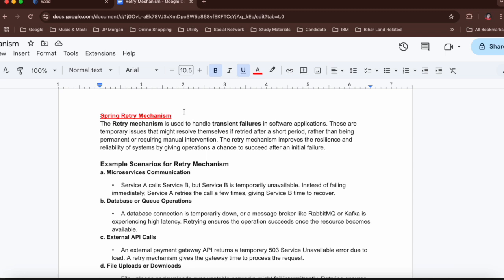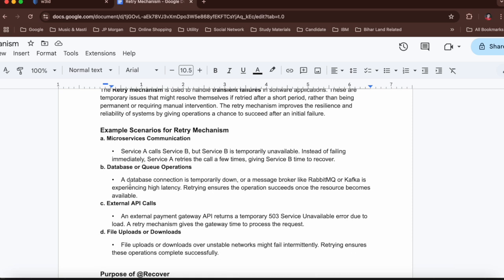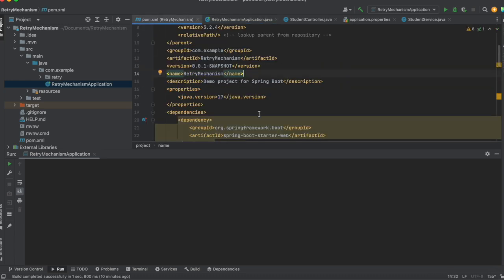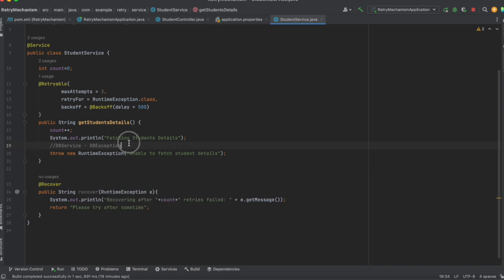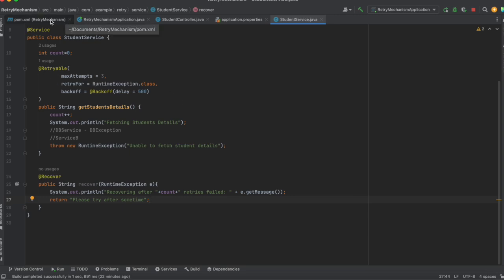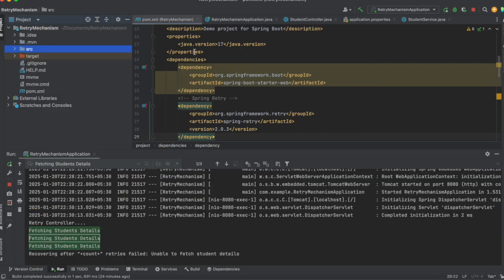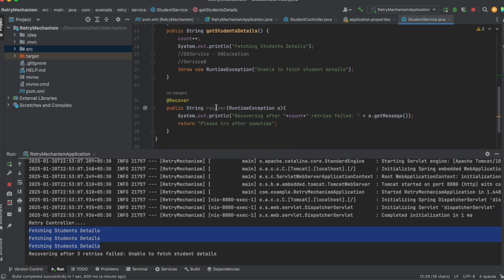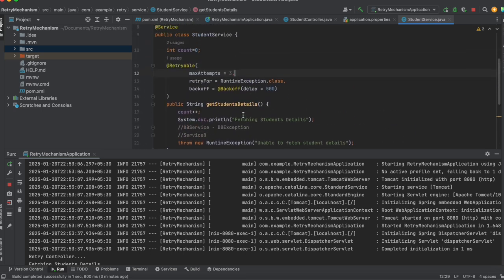Spring Retry Explained: Master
Learn everything you need to know about Spring Retry in this video! 🚀
This tutorial covers how to use @Retryable for handling transient failures and @Recover for graceful fallback logic in your Spring Boot applications.

🔍 Topics Covered:
1️⃣ What is Spring Retry?
2️⃣ Using @Retryable for automatic retries.
3️⃣ Configuring backoff delays with @Backoff.
4️⃣ Implementing fallback logic using @Recover.
5️⃣ Best practices for retry mechanisms.

Get hands-on with examples that demonstrate how to build robust applications with Spring Retry.

Timestamps

0:00 Introduction
1:15 Why Use Retry Mechanisms?
3:30 What is @Retryable?
6:00 Configuring Backoff with @Backoff
8:45 Handling Failures with @Recover
12:00 Best Practices for Spring Retry